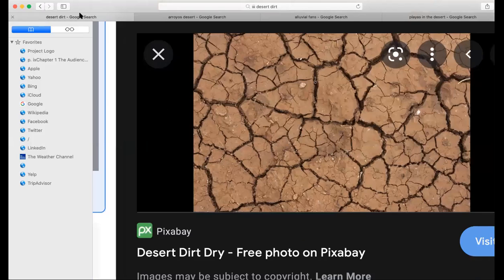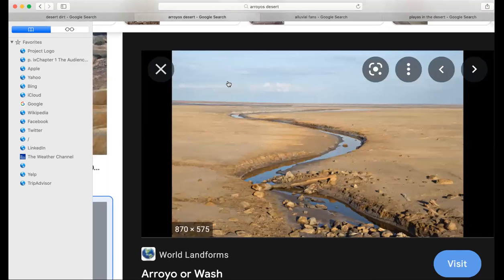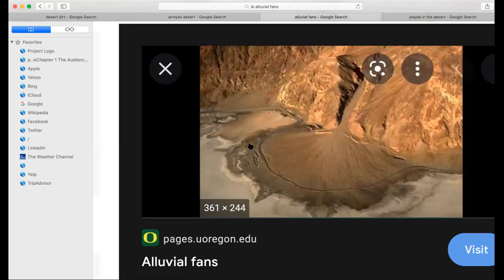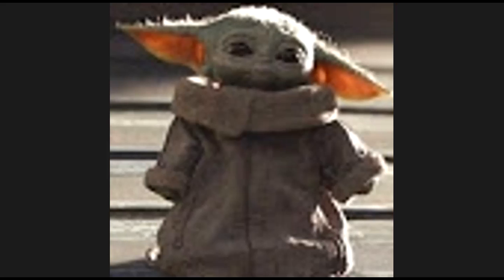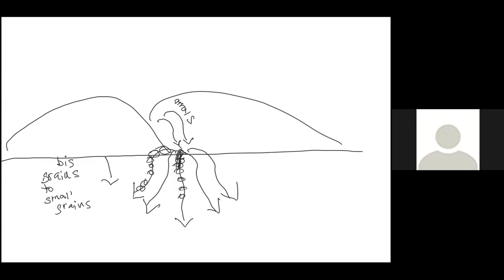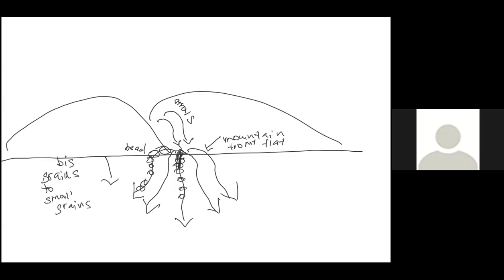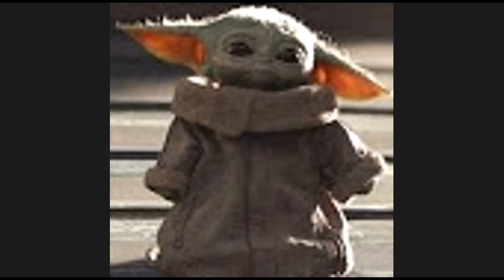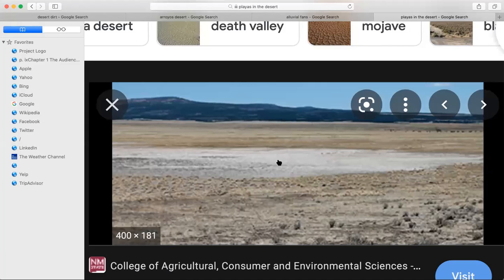Exercise 2 (Option 3 Arroyos, Fans, and Playas)